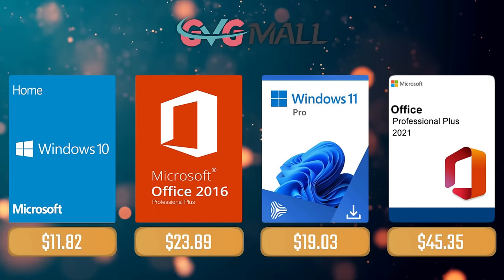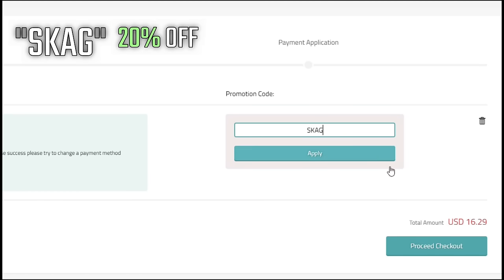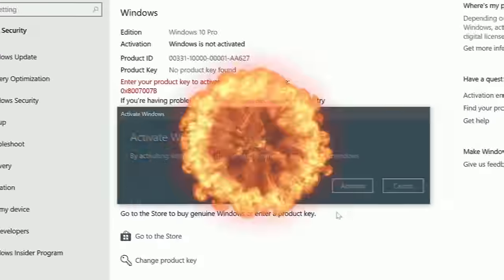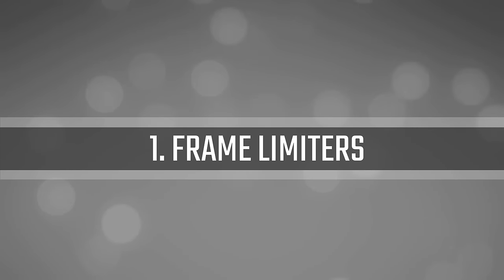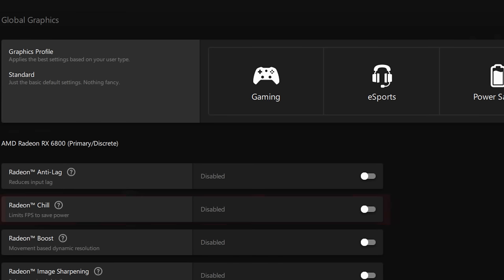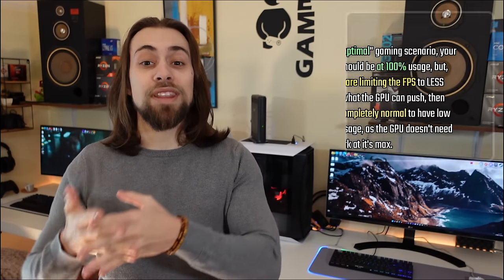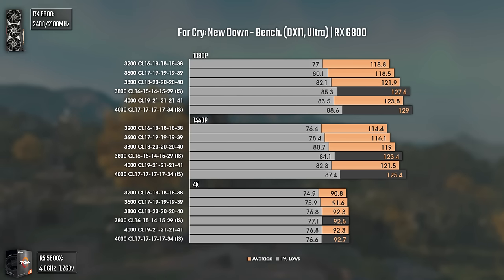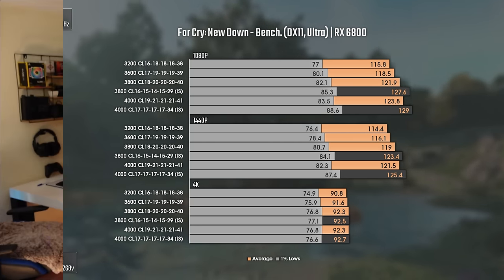HOW TO FIX Low GPU Usage and Low FPS [ 2022 Guide ]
Hello people,

Today's video is a REMAKE and IMPROVEMENT of a video made to help fixing the LOW GPU USAGE "problems" that some people have.

00:00 - INTRO
01:09 - Frame Limiters
02:31 - CPU Bottleneck
05:56 - RAM Bottleneck
08:40 - Software Sided
11:10 - Game Engine/API
13:47 - Final Explanation of How Low GPU Usage can happen

15:15 - CONCLUSION
15:51 - Channel Members
16:12 - More Videos

AMD PC USED for CPU testing:

      CASE: None

INTEL 12th Gen PC USED for CPU testing:

      CASE: None